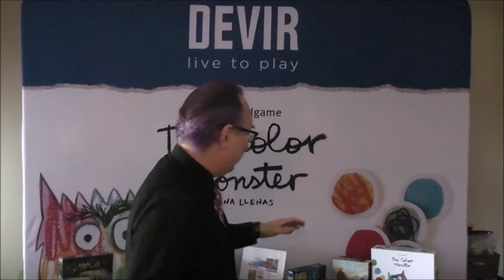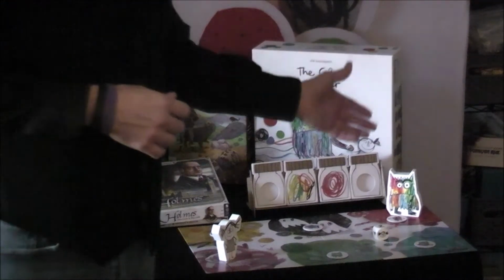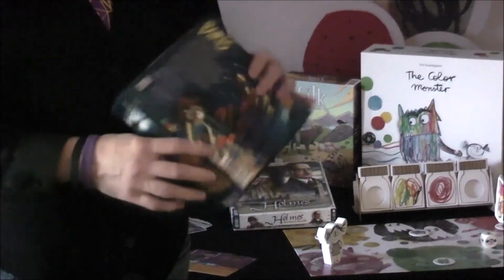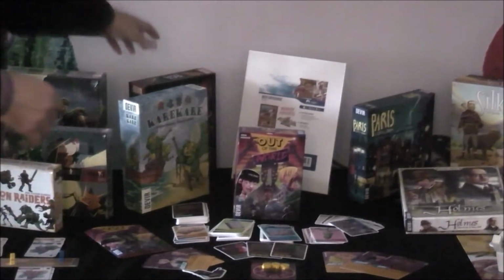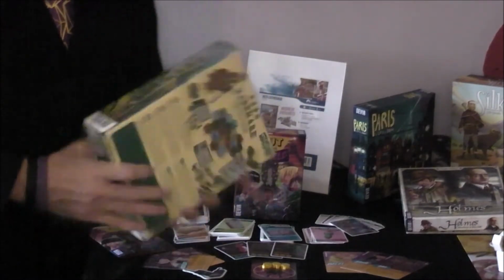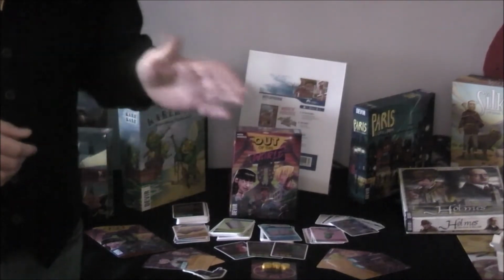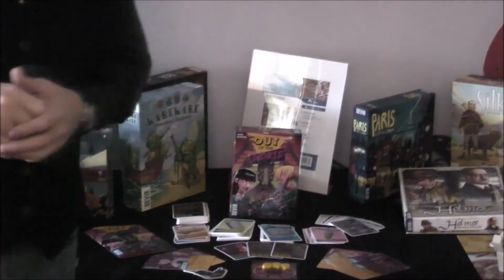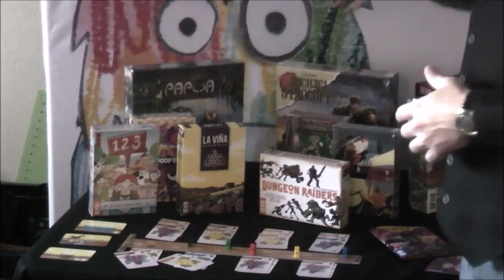Devir Games Virtual ASTRA Marketplace Booth 2020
Join Marcelo at a look at our new releases coming in quarter 3 & 4 of 2020.